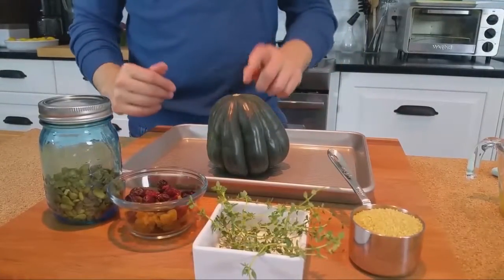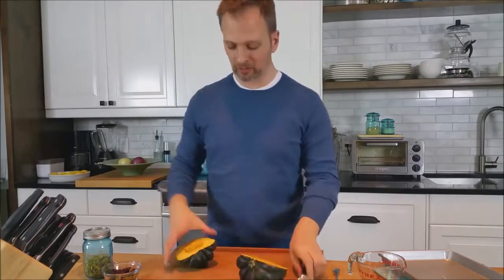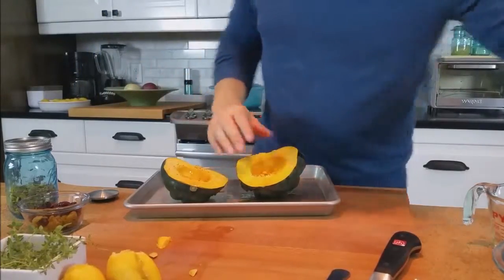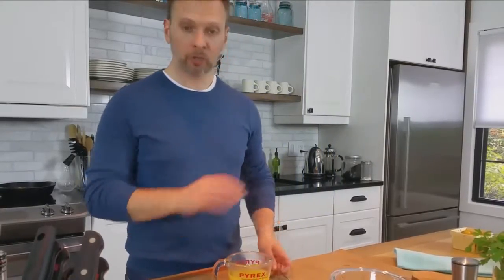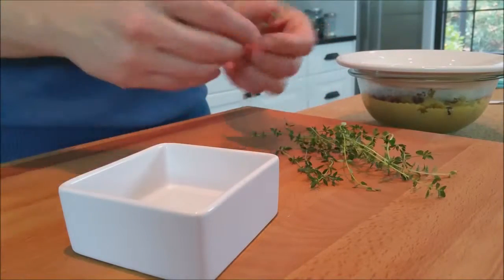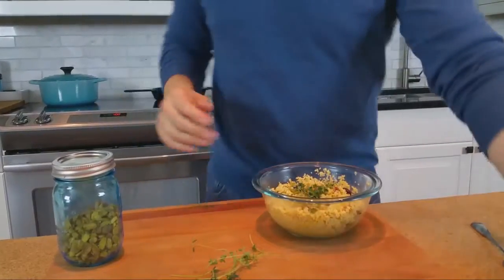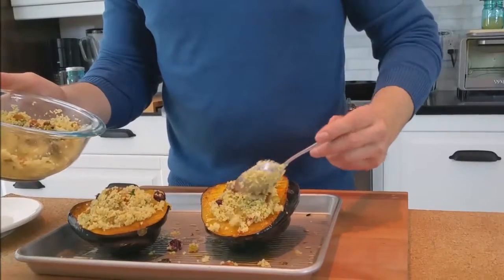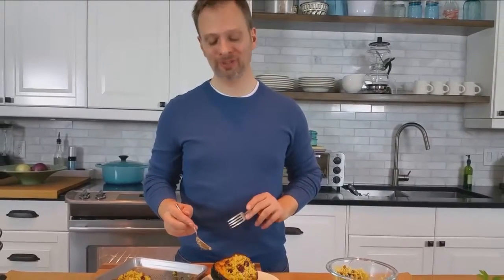Stuffed Acorn Squash | Doug Cooking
Warm and roasty, this squash dish is a great combo vegetable/starch side or a vegetarian main dish. The flecks of green pistachios and red cranberries make a lovely addition to any holiday dinner. Enjoy!

Stuffed Acorn Squash

Recipe recap:

1 Acorn Squash, halved and seeded
1 C Chicken Stock
1/2 C Couscous
1/3 C Pistachios
1/4 C Dried Cranberries
1/4 C Golden Raisins
1 tsp Thyme leaves
Olive Oil

Coat squash halves with olive oil, salt, and pepper. Roast flesh side down on a baking sheet for 30 mins or until tender. Prepare couscous by combining in a bowl with 1 cup of boiling chicken stock and the dried fruits. Cover and let stand for 15-20 mins. Fluff with fork and add the thyme and pistachios. Fill roasted squash cavities with as much stuffing as possible and return to the oven on BROIL setting until the couscous and edges of squash have lightly browned 1-2mins. Enjoy!